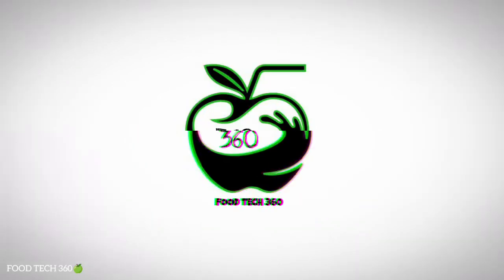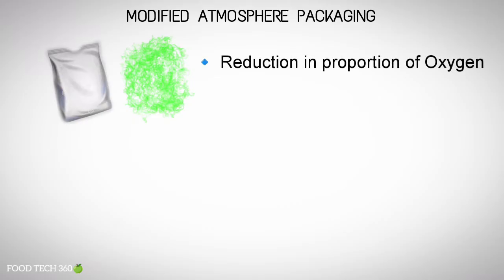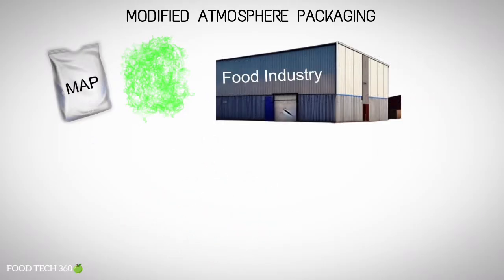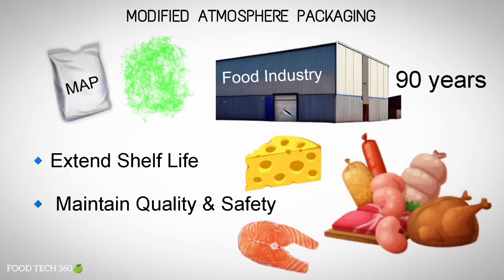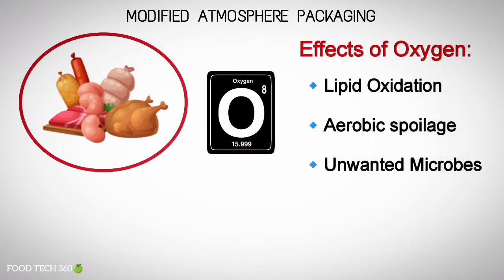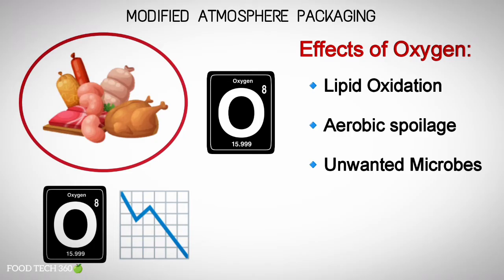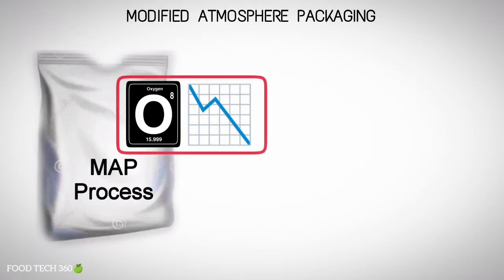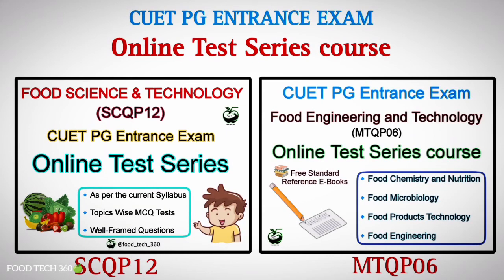Modified Atmosphere Packaging | MAP Process | Food Packaging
In this video we have discussed about "Modified Atmosphere Packaging of Foods".

Kindly go through the details of:
Online Test series course for ➡ CUET PG Food Science & Technology (SCQP12) ➡

Kindly go through the details of Online Test series course for CUET PG Food Engineering & Technology (MTQP06) ➡